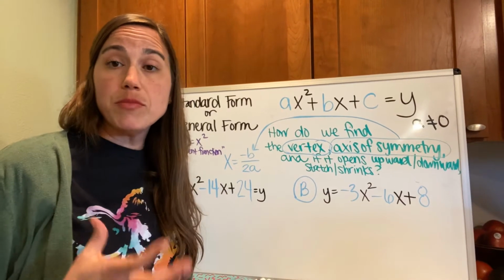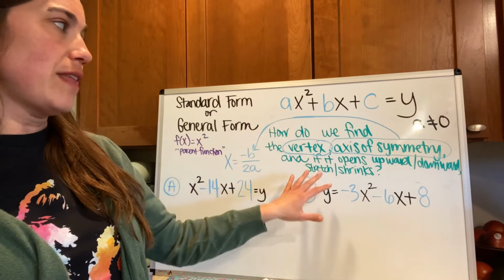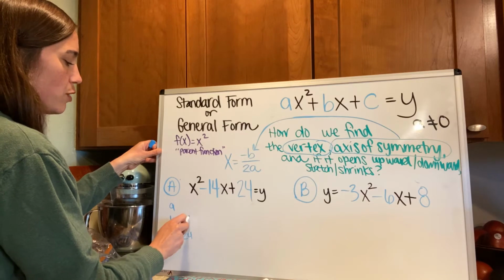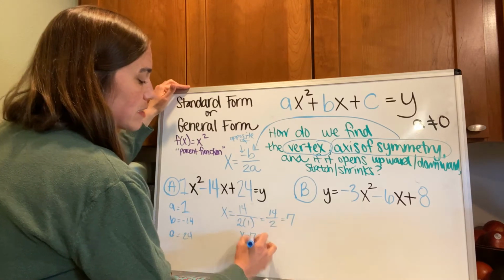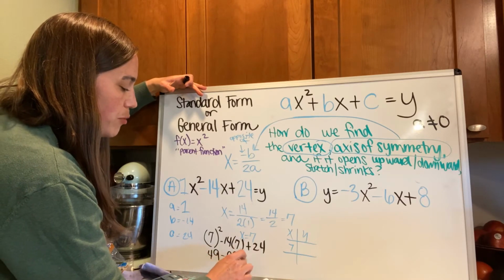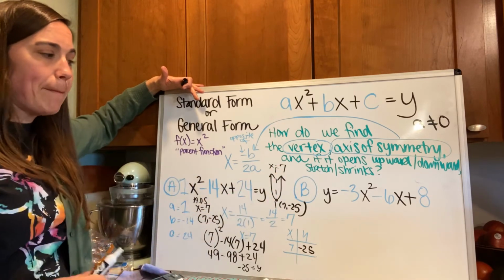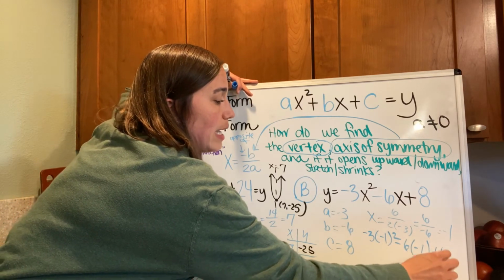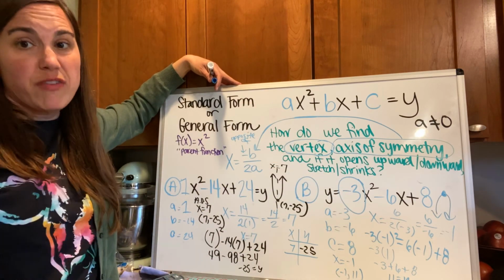General Form of a Quadratic